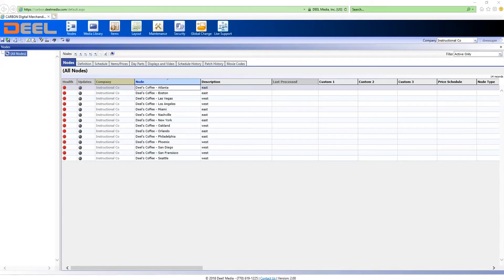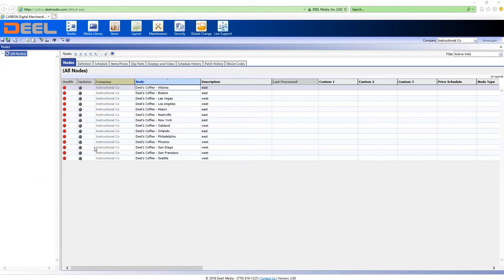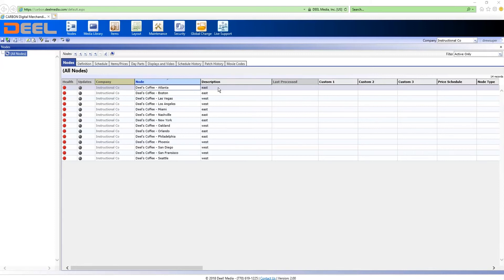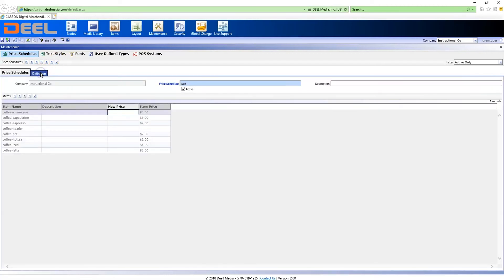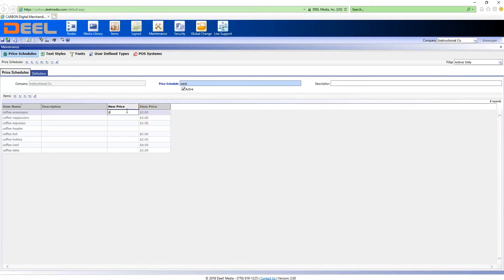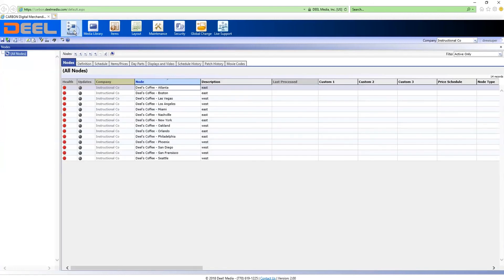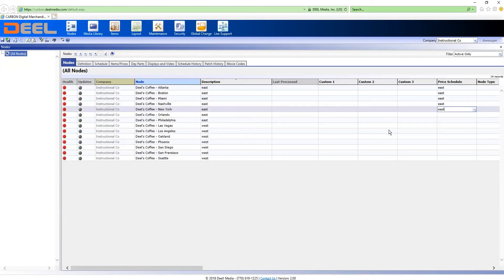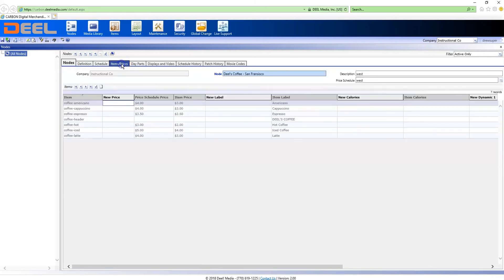Carbon Training - Price Schedules